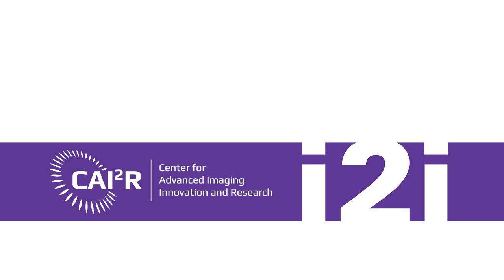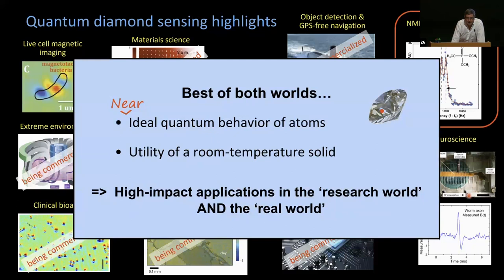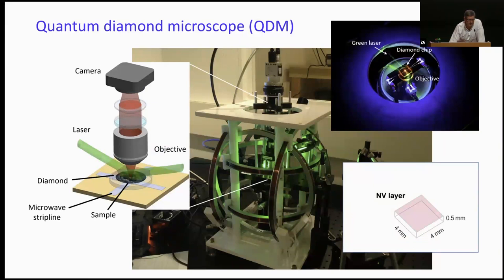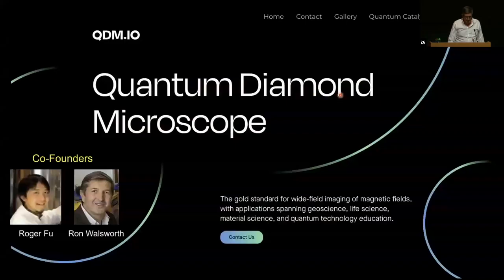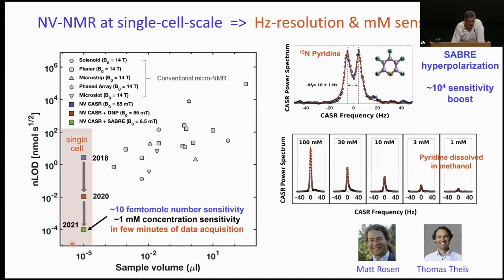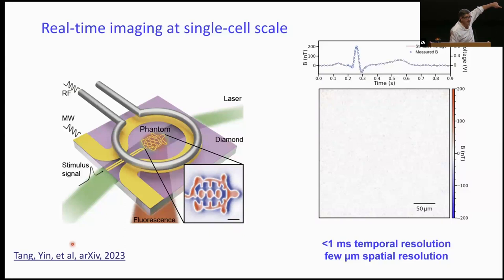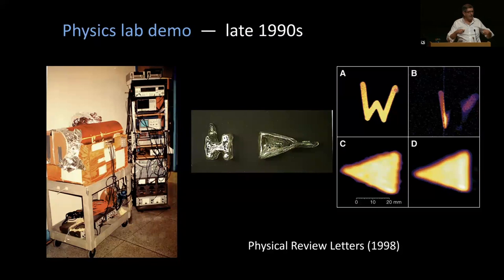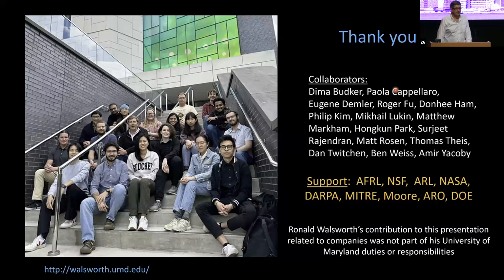NMR at the Scale of Single Cells Using Quantum Diamond Sensors. Ronald Walsworth, PhD.